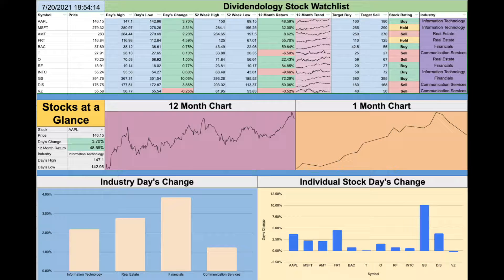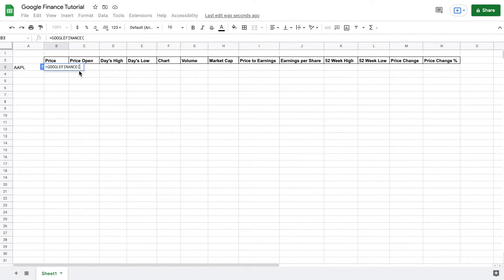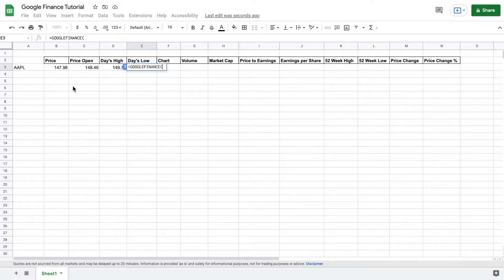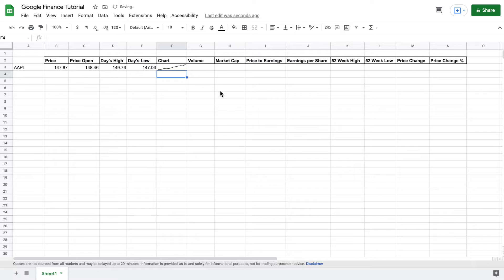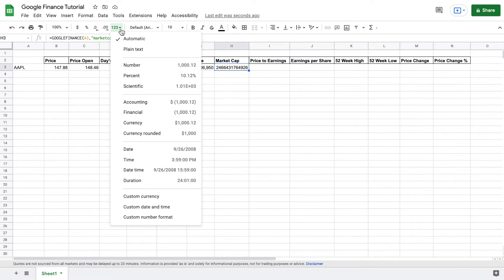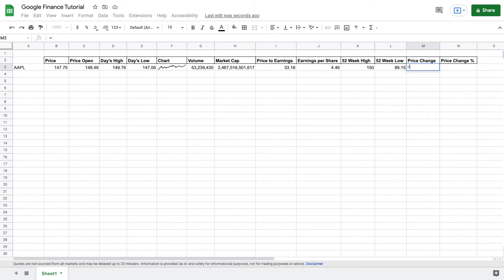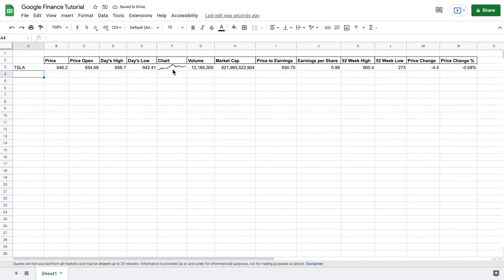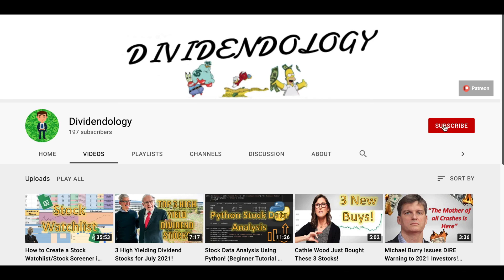How to use Google Finance in Google Sheets! (Create STUNNING Financial Spreadsheets!)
In this video, I am going to show you the power and scalability of the google finance function within google sheets. Google finance provides you with the ability to create amazing financial spreadsheets full of meaningful data that can be used to drive investment decisions. This will be a quick tutorial on some of the different functions and metrics that can be pulled using the google finance formula in google sheets. If you want to take your google sheets skills a step further, then you should check out these videos below:

Formula to create a one year price chart:
=sparkline(GOOGLEFINANCE(A3,"price",today()-364,today()))

Formula for price change as a percentage:
=GOOGLEFINANCE(A3,"changepct")/100

The microphone I use